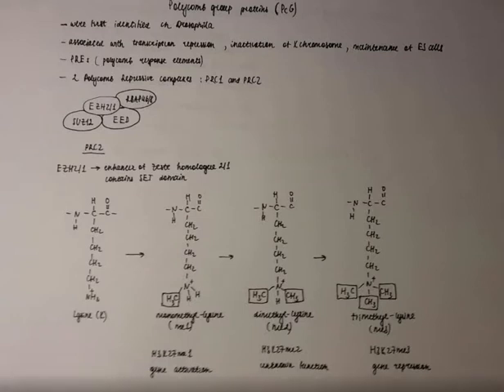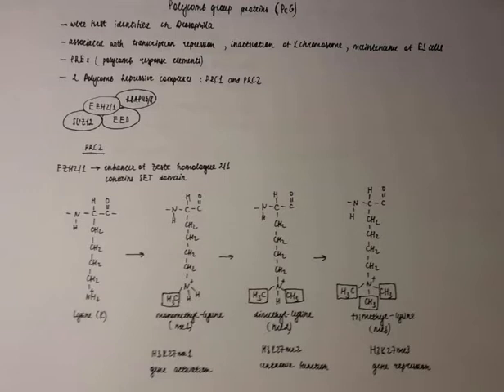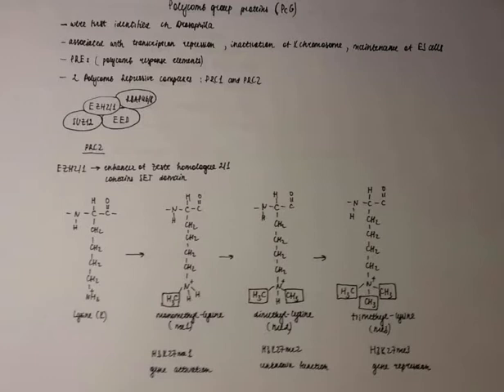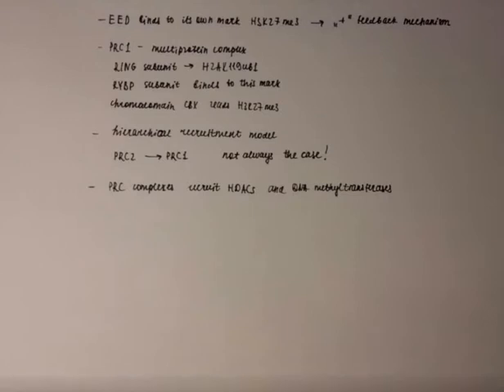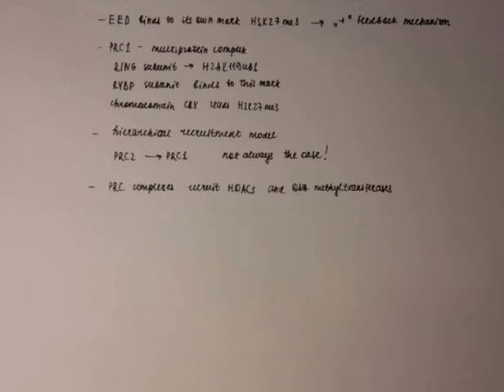Polycomb Group Proteins